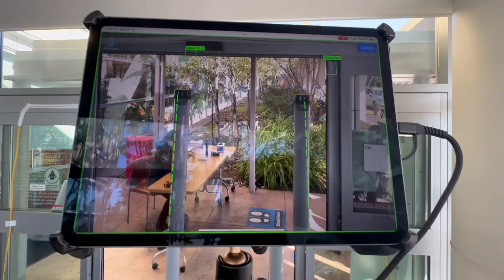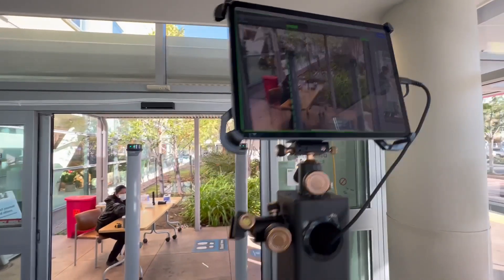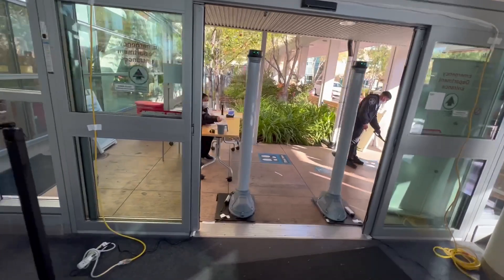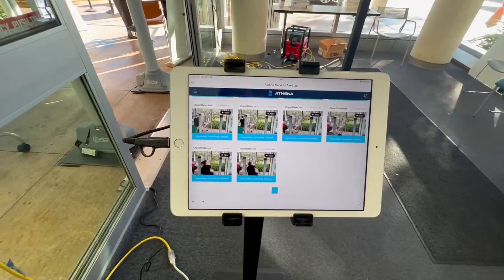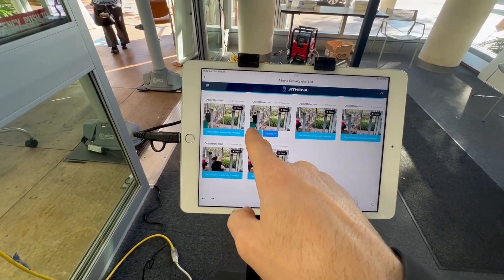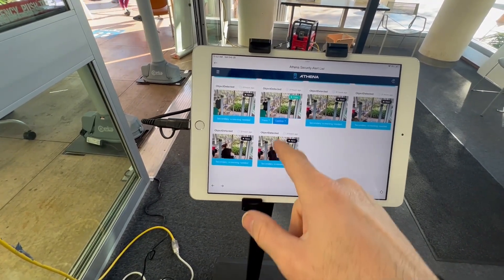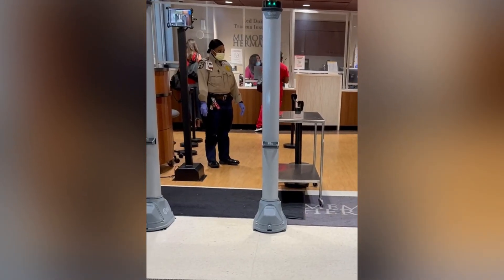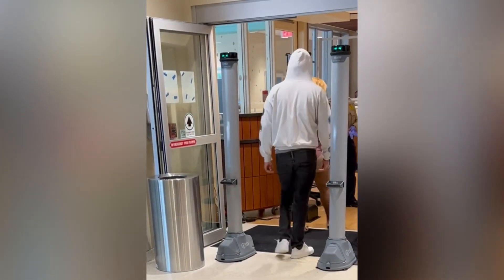Walk through weapons detection system with Athena Security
Athena Security does walk through of weapons detection system at a hospital in California